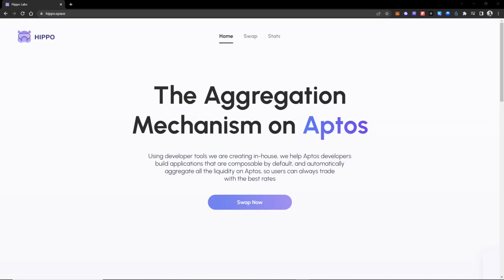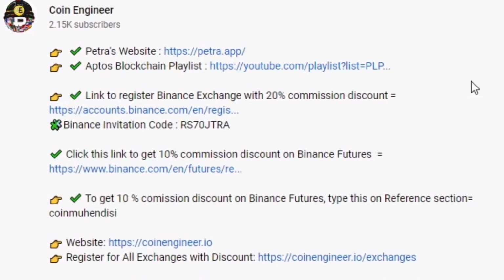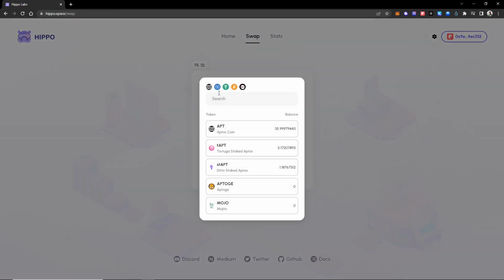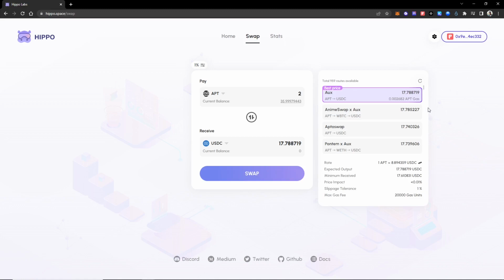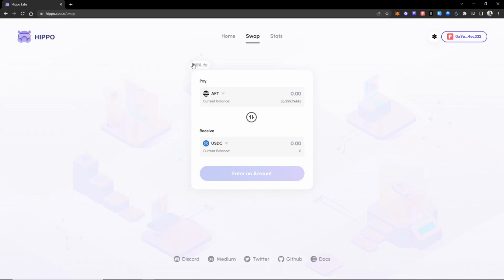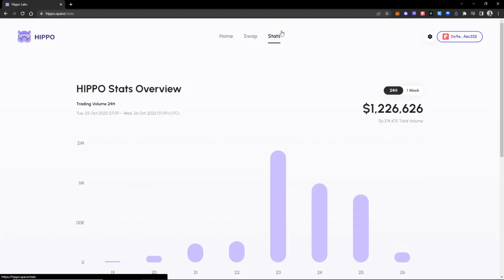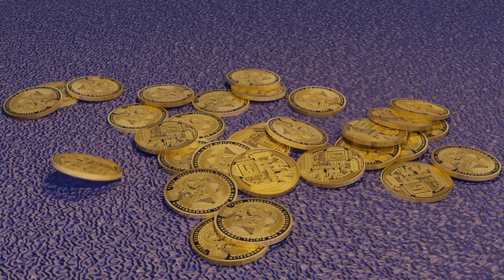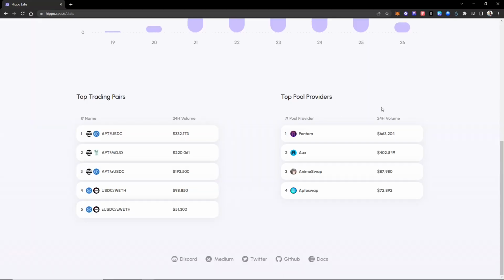HIPPO AGGREGATOR AIRDROP ❓ | BEST OFFERS ON APTOS!